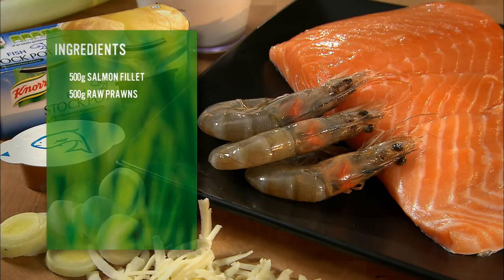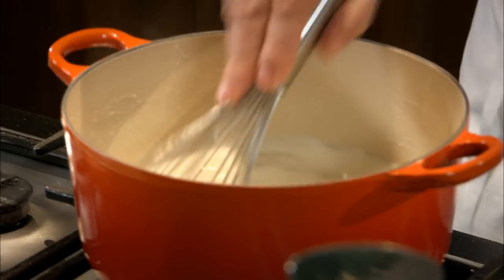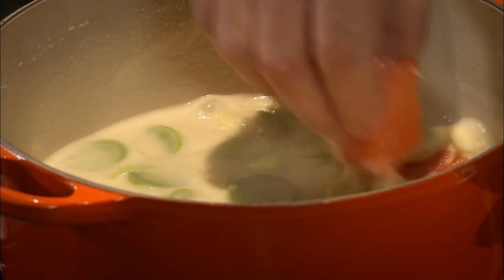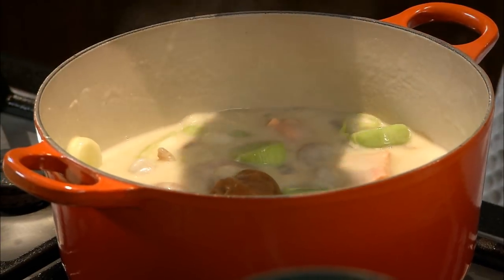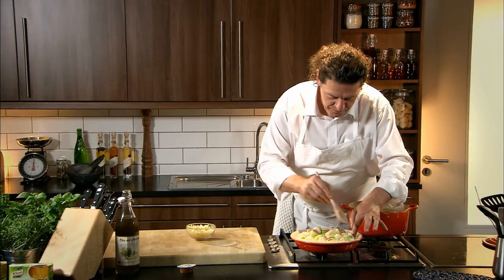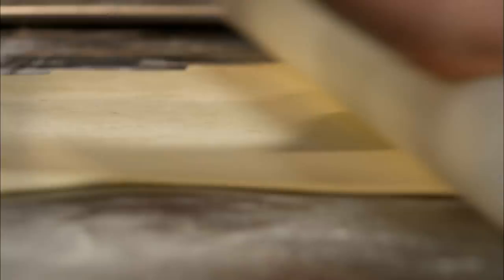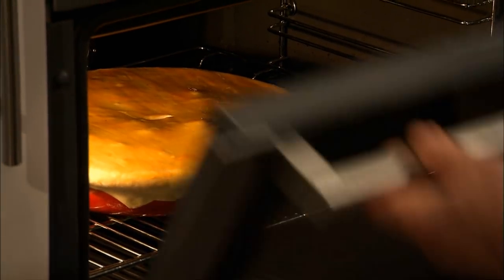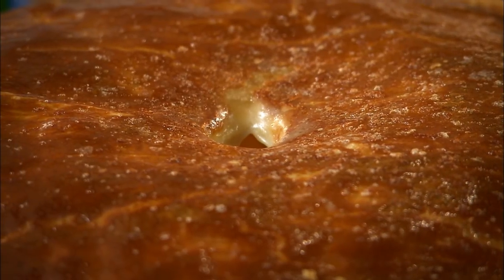Marco Pierre White Recipe for prawn and salmon pie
Marco Pierre White recipe for salmon and prawn pie